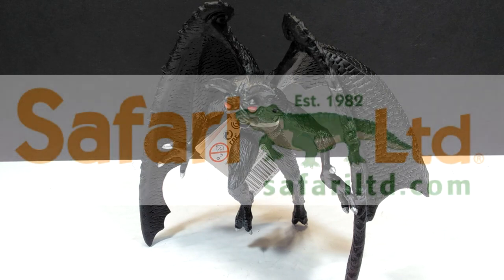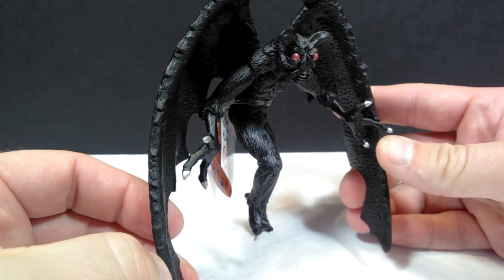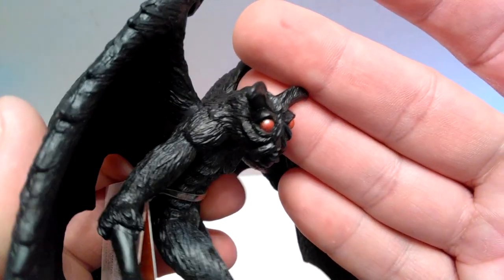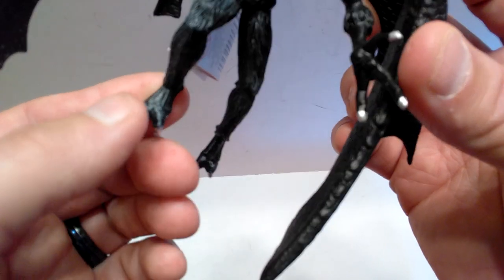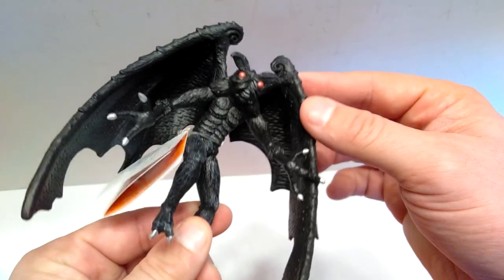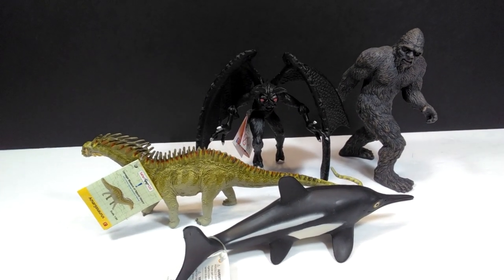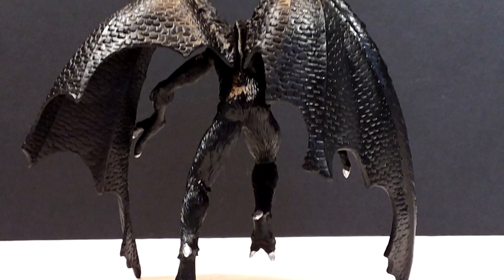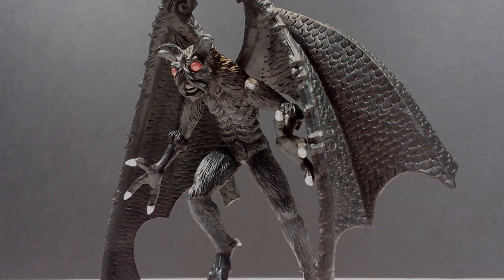Safari Ltd Mothman Review!!!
Today we're checking out another Safari Ltd figure, and it's a super cool Cryptid figure!!! This is the Mothman!!!